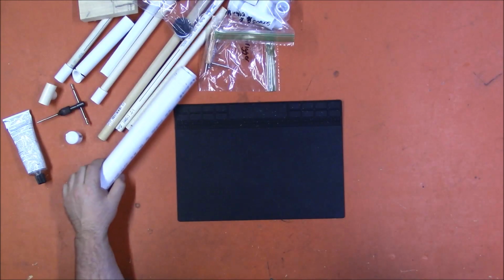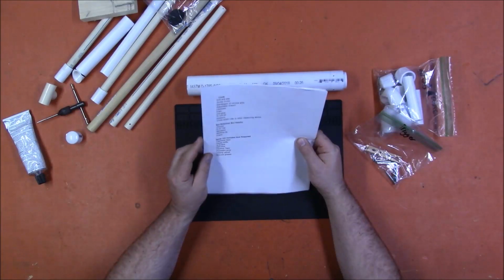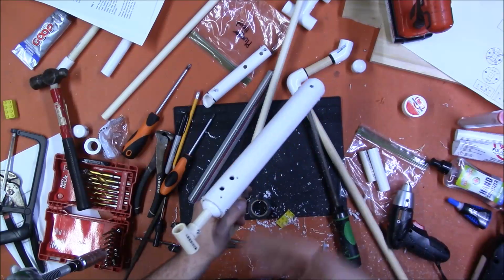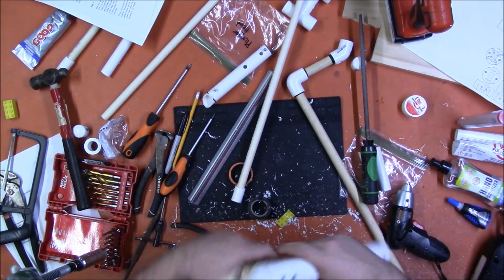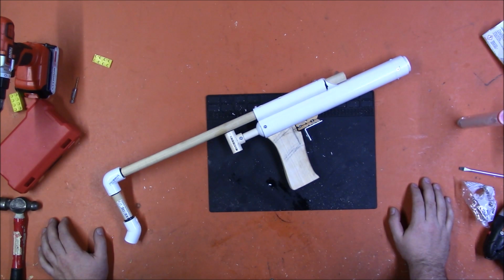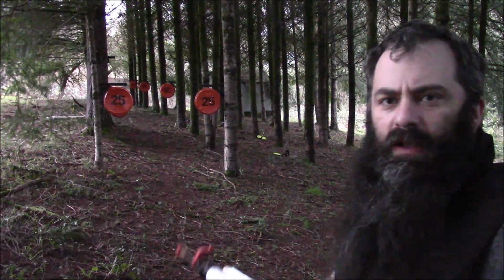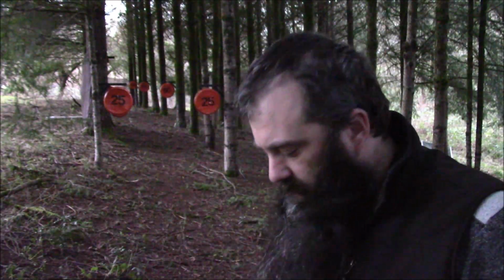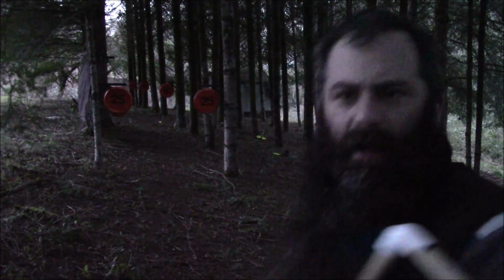250+ FPS Hardware Store Homemade "Nerf" Blaster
Merch Video!

CaptainXavierNerf

Mailing Address:
Chaylo Laurino

 Alterations: spliced.